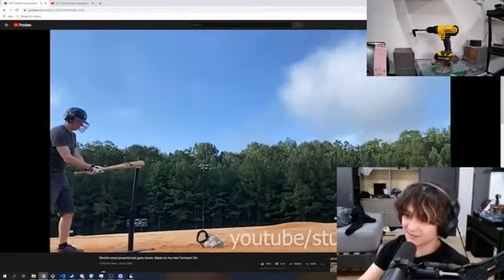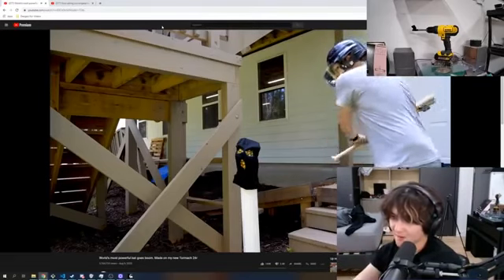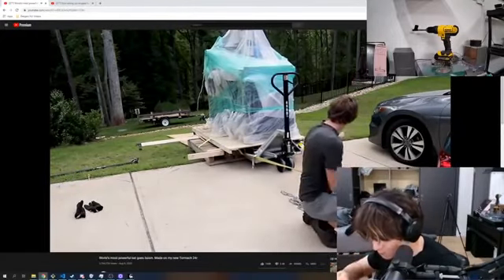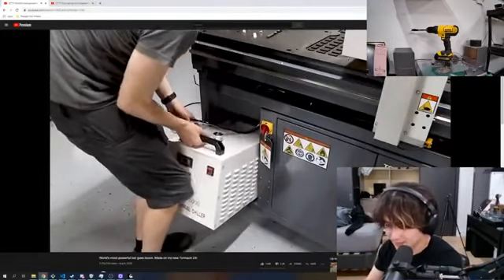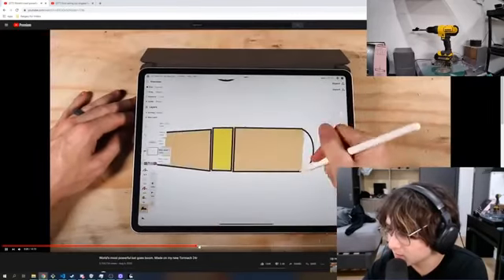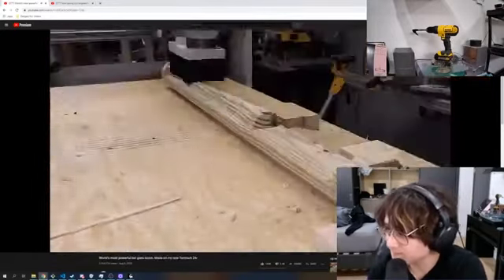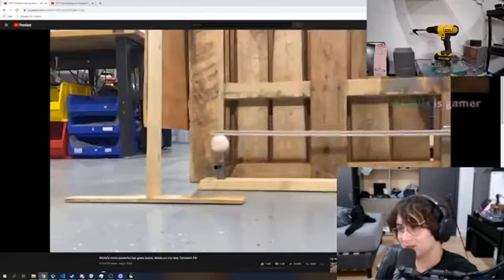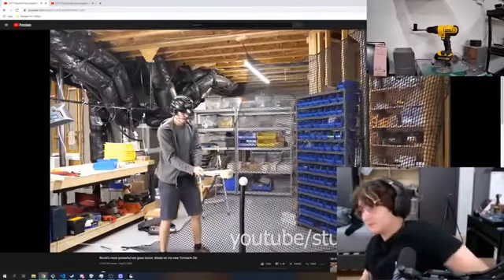Michael Reeves | REACTS TO | World's most powerful bat ( Stuff Made Here ) @Michael Reee2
Michael Reeves | REACTS TO | World's most powerful bat ( Stuff Made Here )